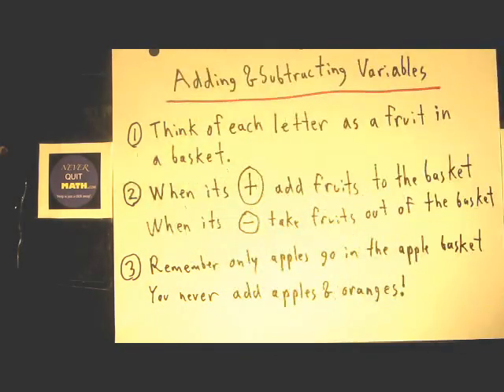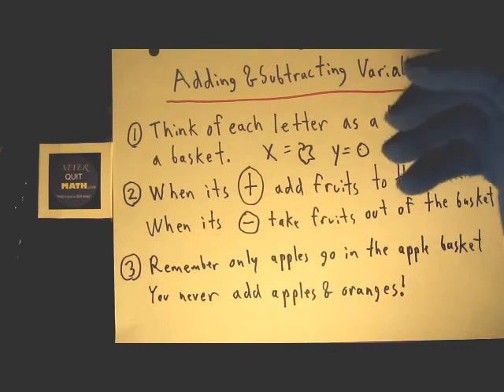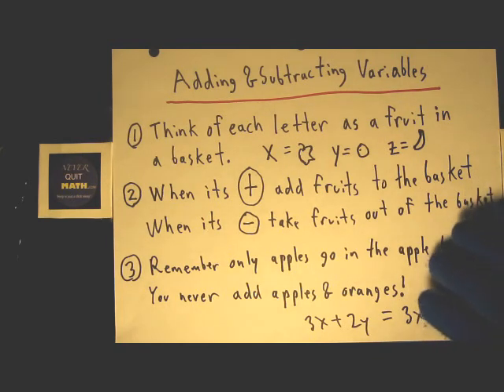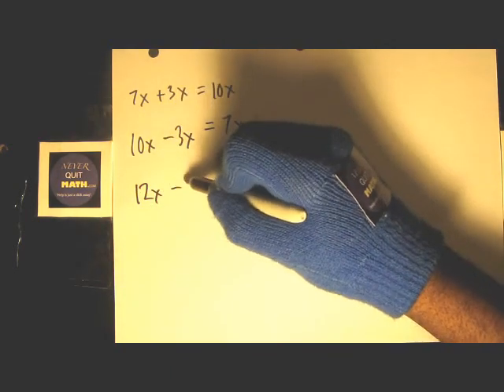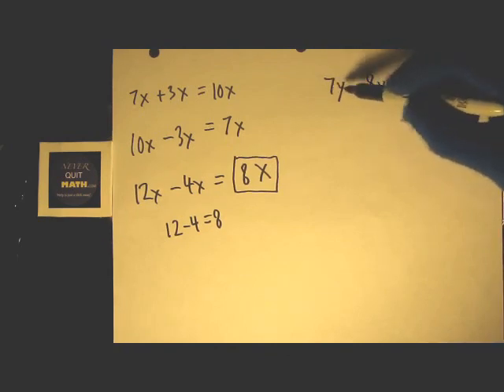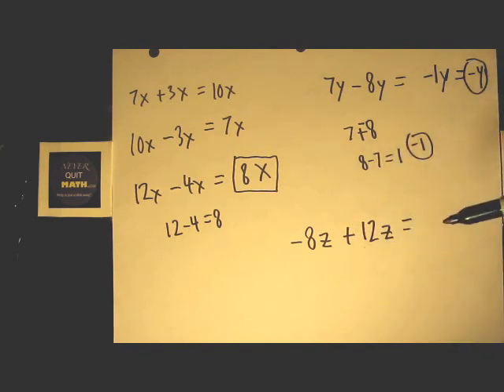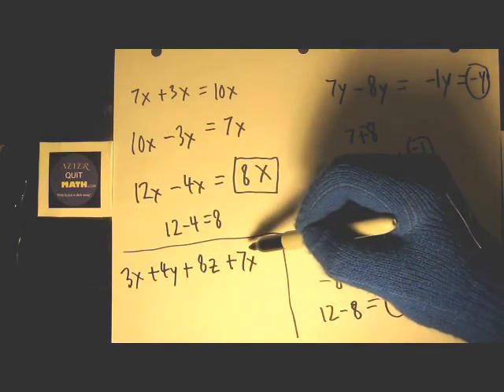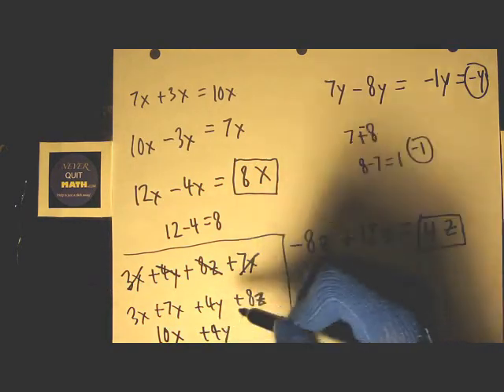Adding & Subtracting Variables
Adding and subtracting variables